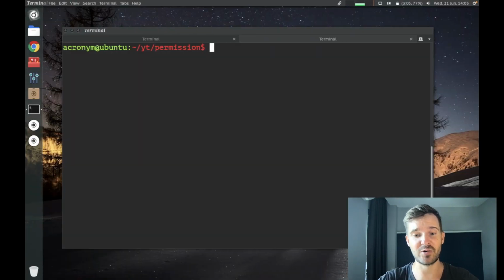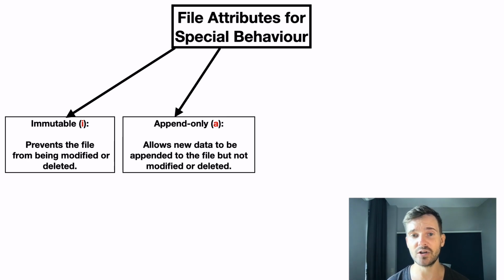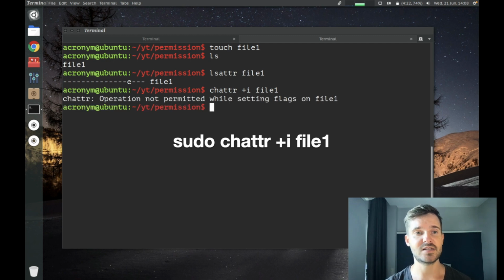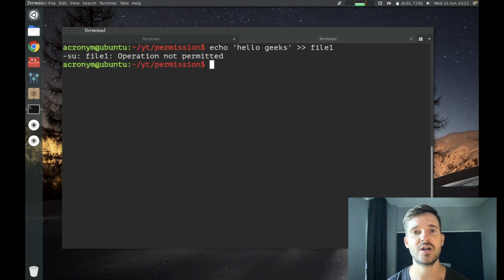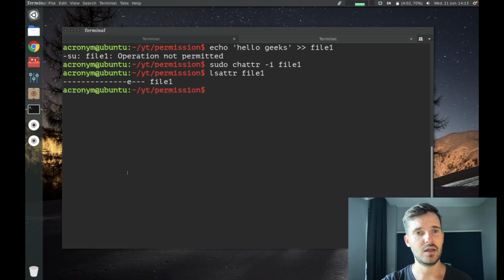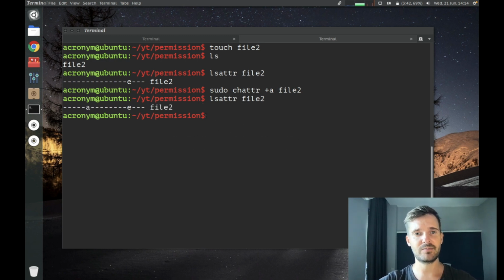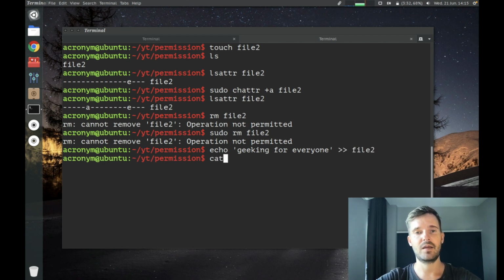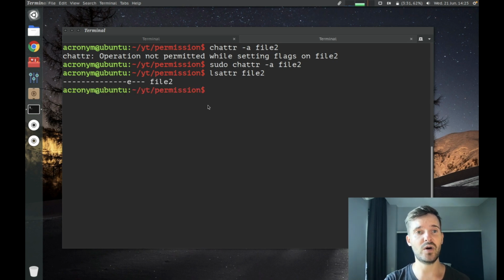Linux. File attributes for Special Behaviour.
On this video you can find information how File attributes for Special Behaviour works. How you can add and remove these attributes.